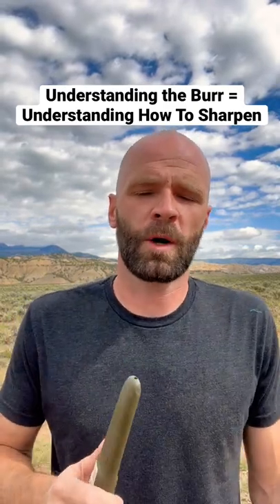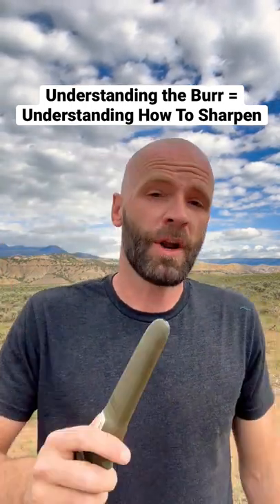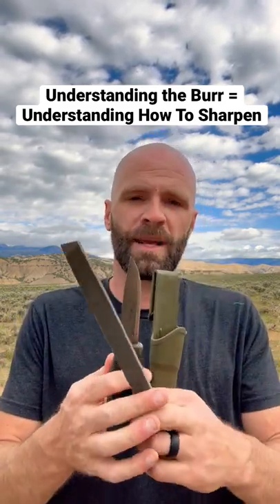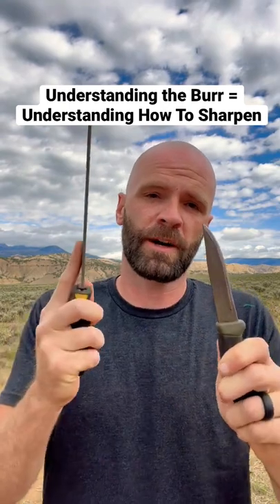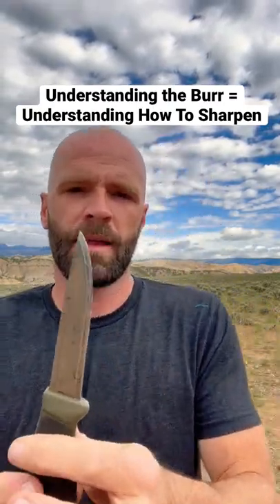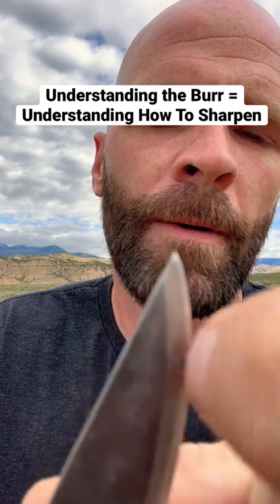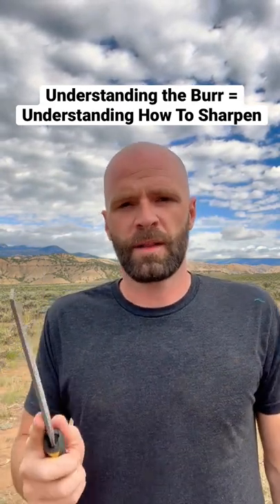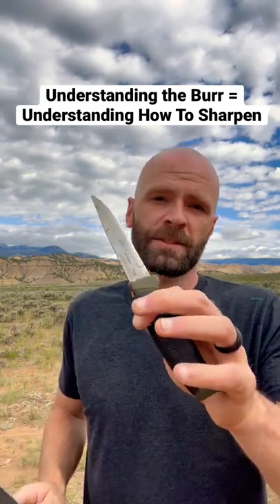Make a Burr! The first step to sharpening.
A quick knife sharpening how-to for those wanting to understand the fundamentals of sharpening a knife. You really can't skip understanding the burr of a blade. If you do, you will always struggle with knife sharpening.